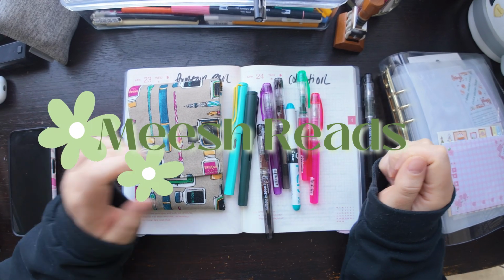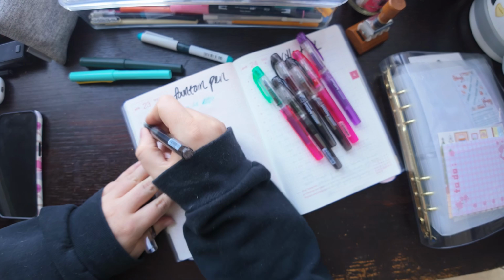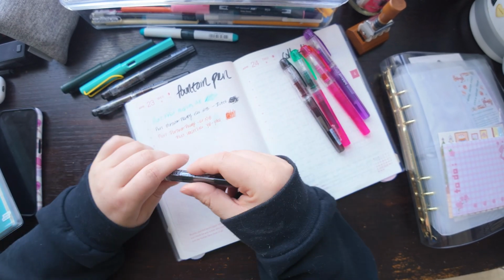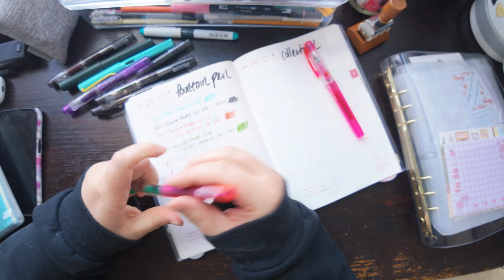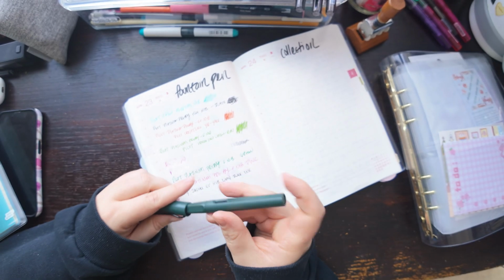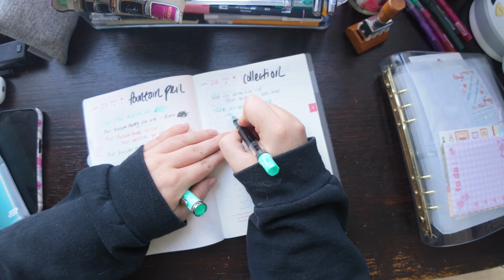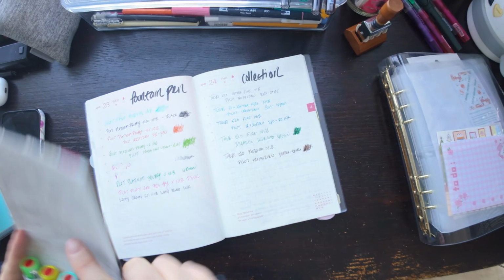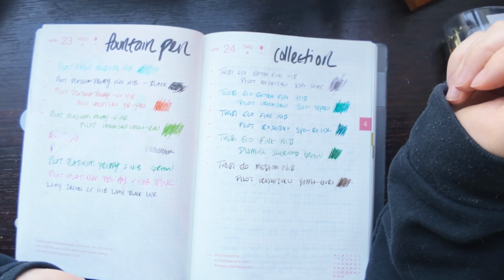My Fountain Pen Collection - Beginner Friendly!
Pen Holder